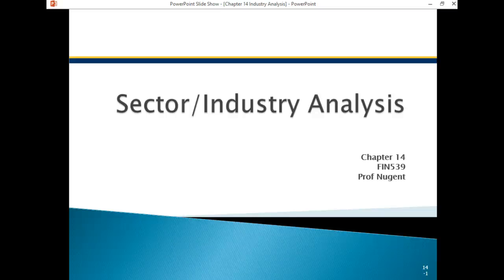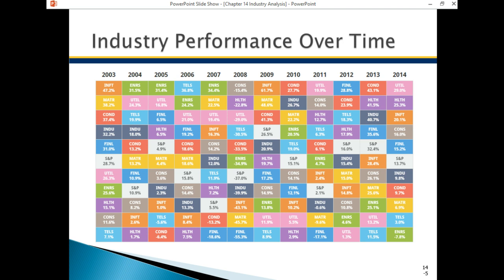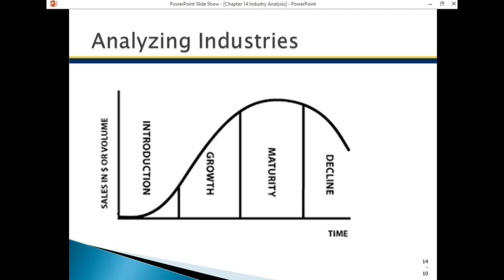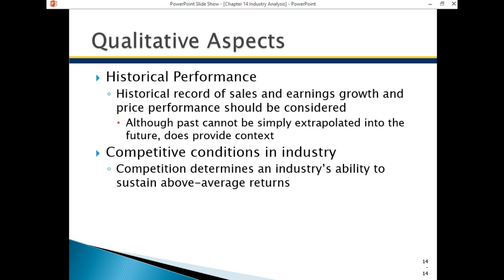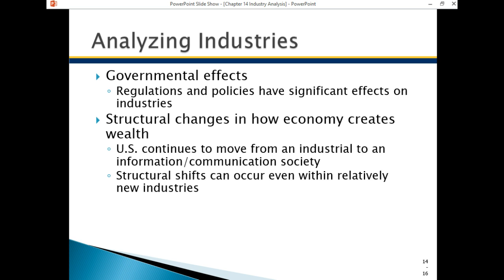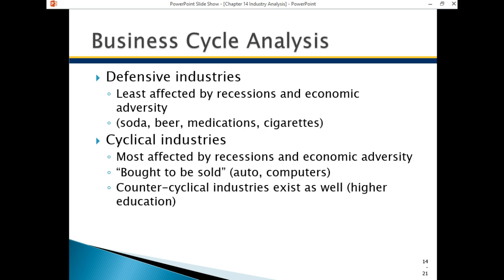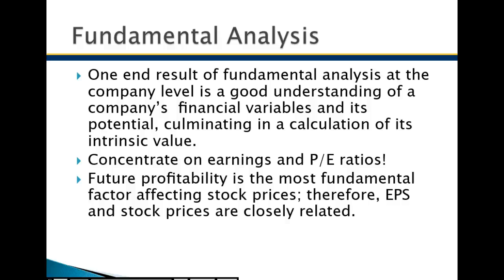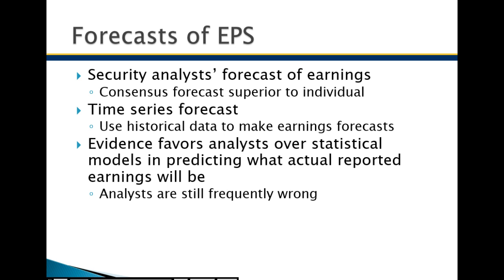Chapter 14: Sector/Industry Analysis & Chapter 15: Company Analysis Part One